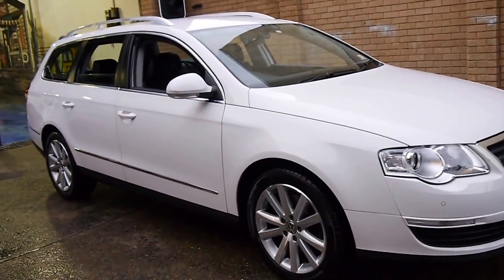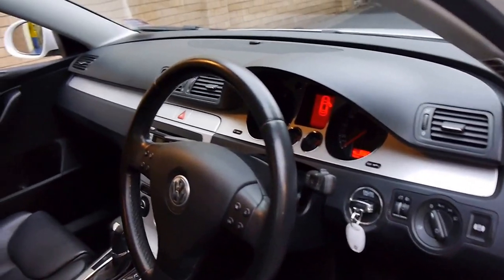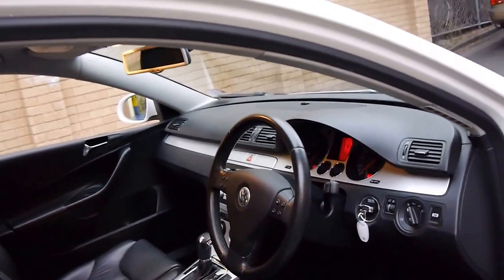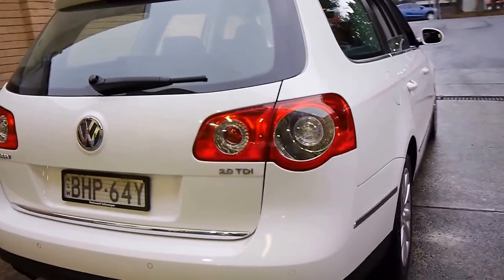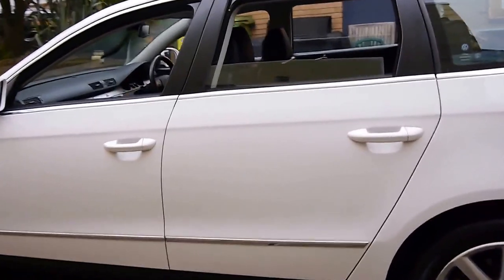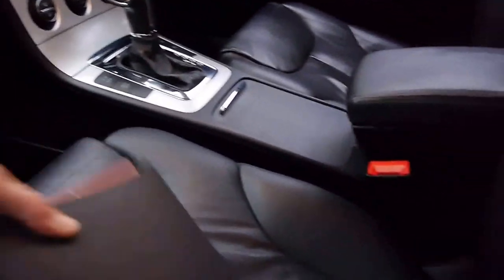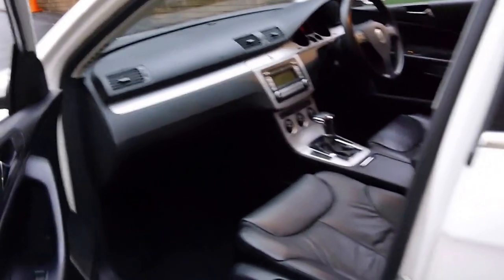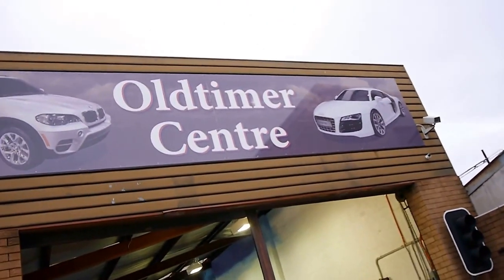Volkswagen Passat TDi Wagon